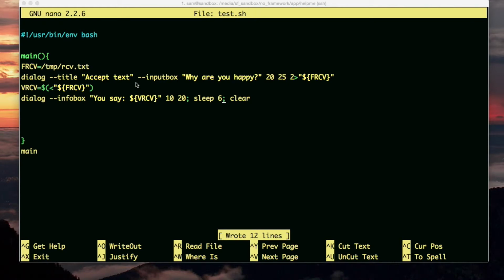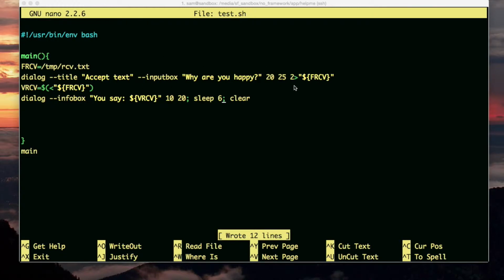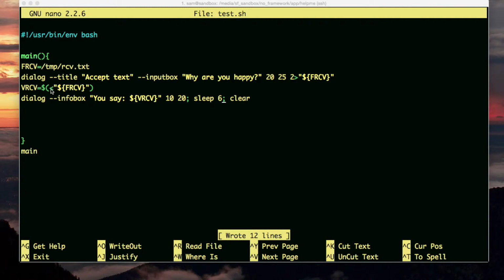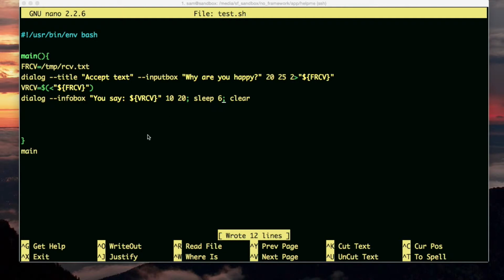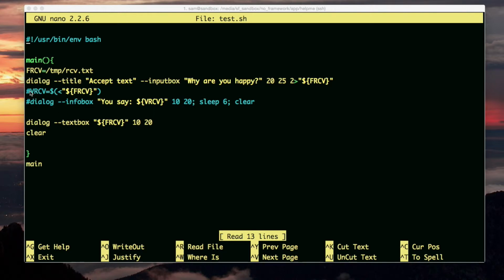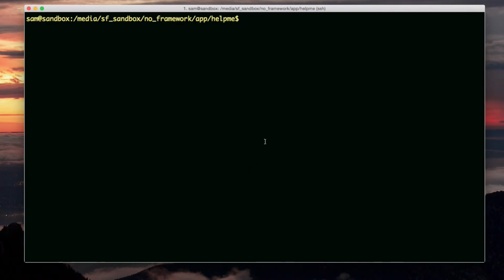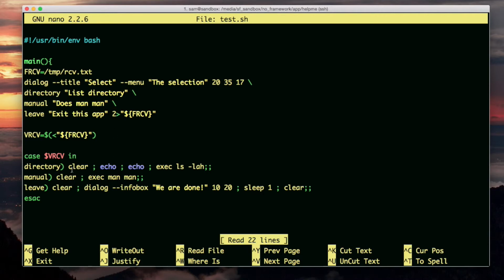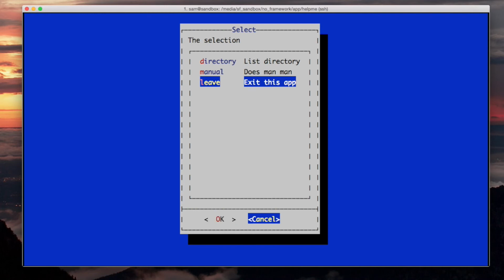picking apart this sample php dialog script (part 3)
This video is about picking apart this sample php dialogscript (part 3)